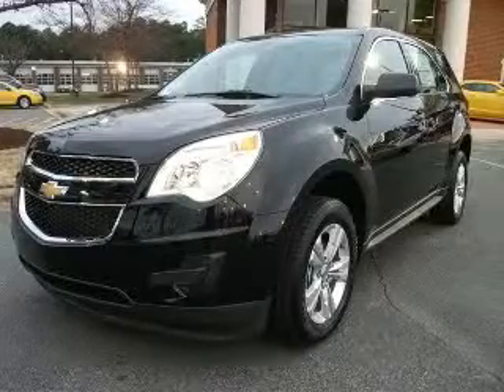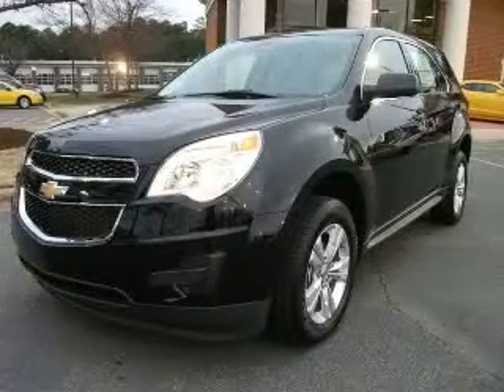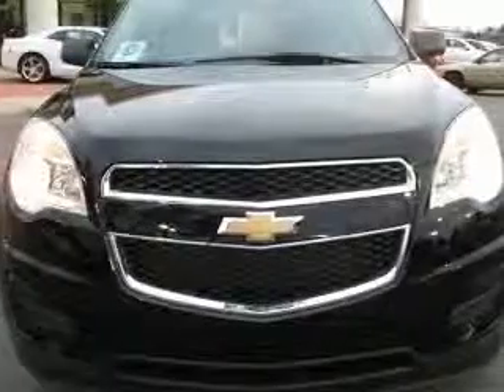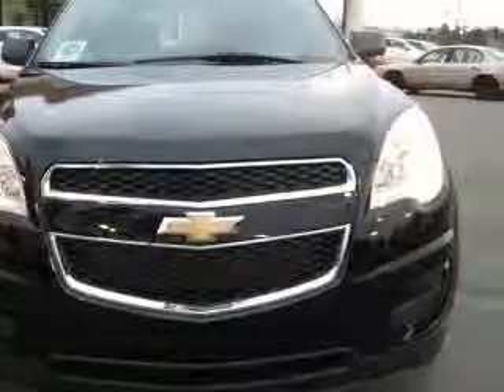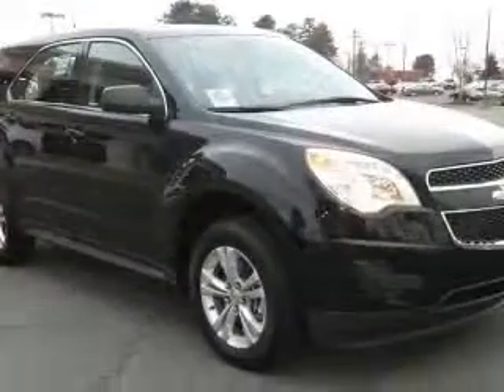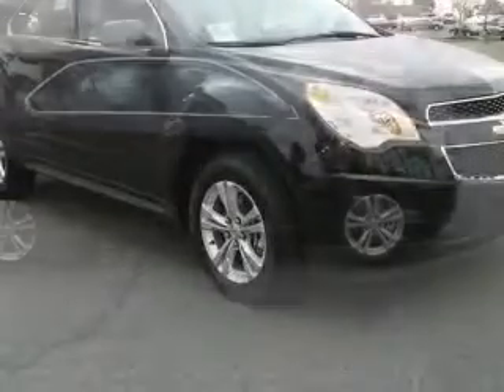2011 Chevrolet Equinox Parks Chevrolet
Parks Chevrolet

2011 Chevrolet Equinox LS
Engine: 2.4L 4 cyls
Trans: Automatic 6-Speed
Color: Black